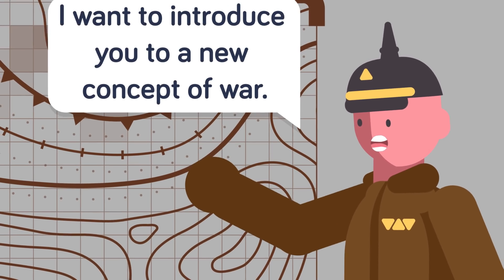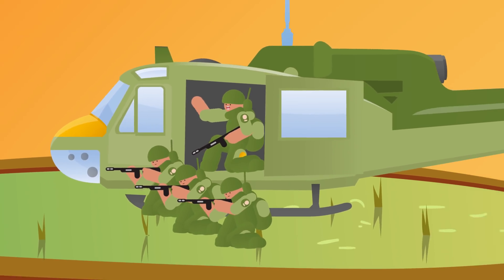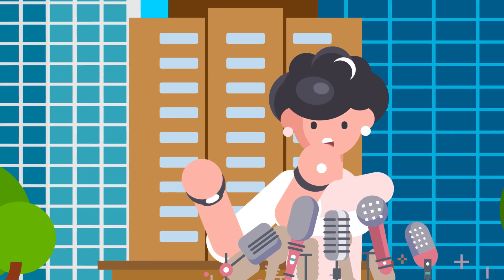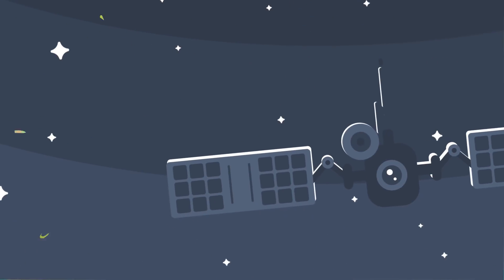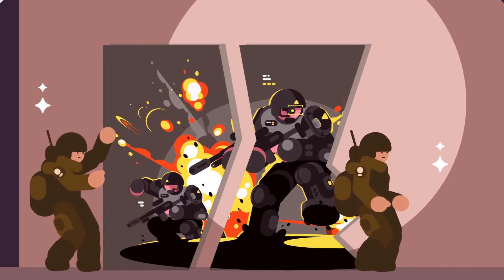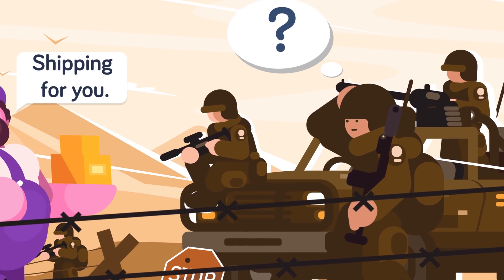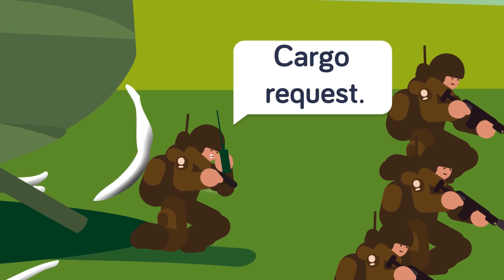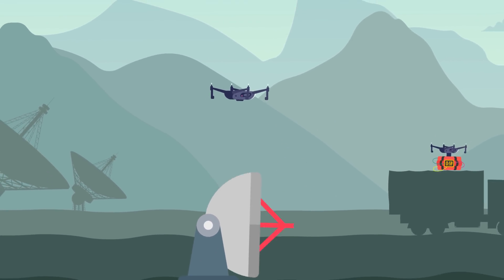US's New Unstoppable War Winning Strategy - Mosaic Warfare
The US has one of the most advanced militaries and war strategies of all time, but what does the future hold for the United States military? In today's video we are looking at some of the crazy advancements being made in the military and a special tactic of fighting called "Mosaic Warfare". Will future wars be fought with robots and commanded by artificial intelligence?